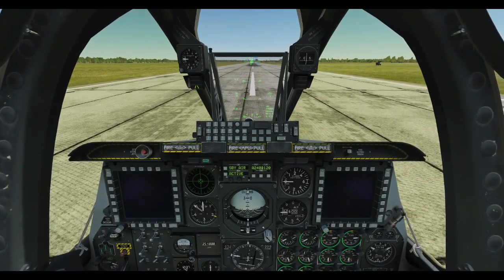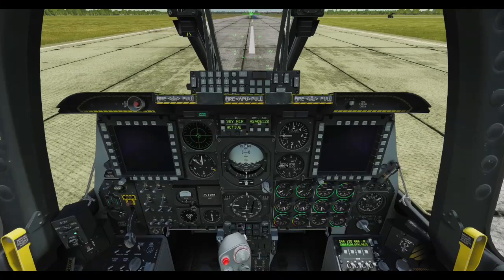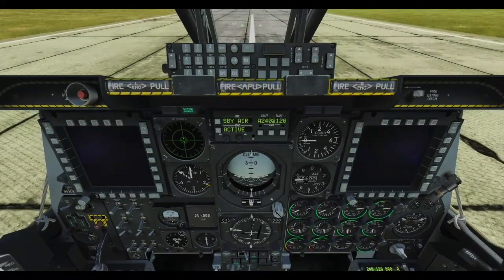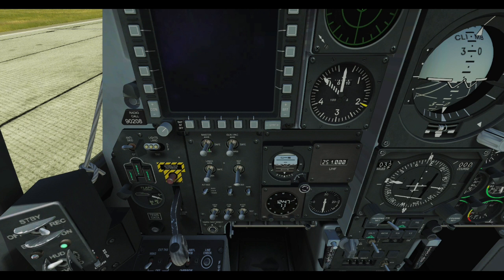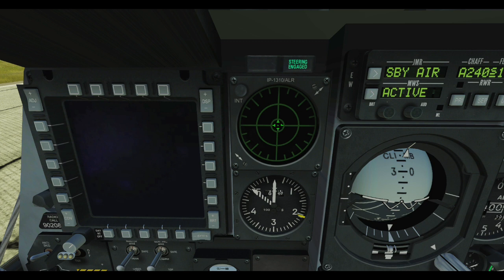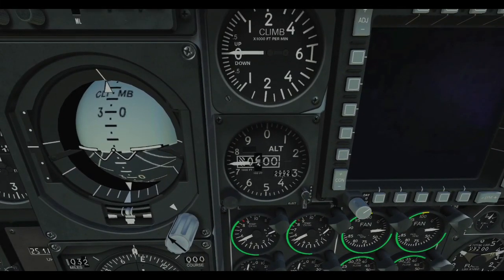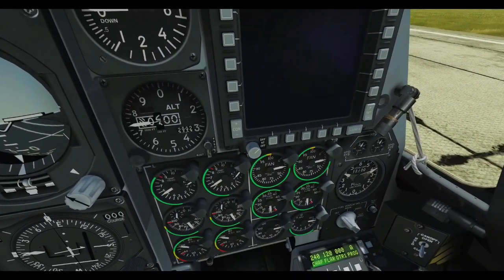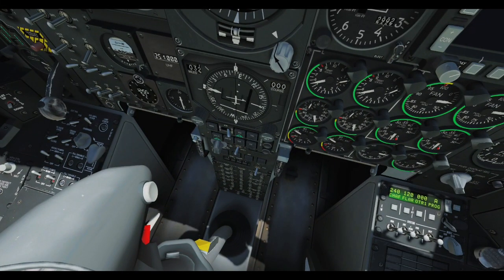Simpit A10C - Front Dash - Part 1: Introduction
Welcome to Part 1 in a series of videos which will document and detail the build of the front dash for my A10C simpit. This is for use with Digital Combat Simulator (DCS).

Part 1: This first part is an introduction to the planned build with a walk through of the front dash, the scope of the build, and thoughts around the key panels / instruments within it and their construction / implementation.

The front dash build will be spread over a period of many months as I want to take time to get each panel to a certain minimum standard. Time will be needed to research, design, build, test and correct deficiencies.

For further details of the front dash, panels within it, and / or my Simpit project, please visit the following newly formed website (intended to document the Simpit's build for both my reference and the community)

Thanks to:

FSF Ian - The developer of DCS BIOS. Thank you for your development of this fantastic software